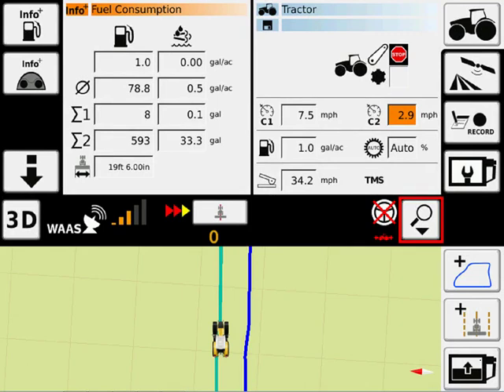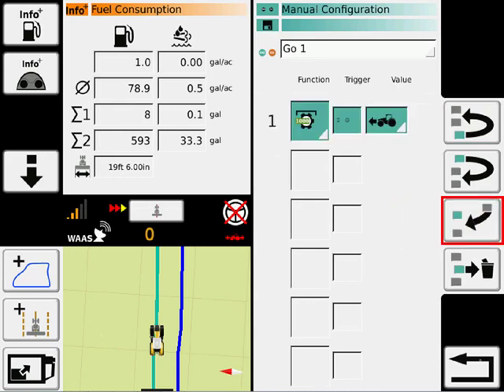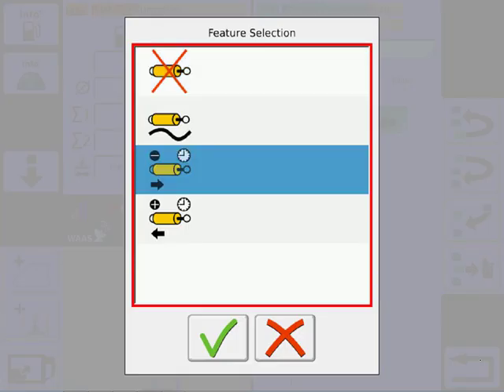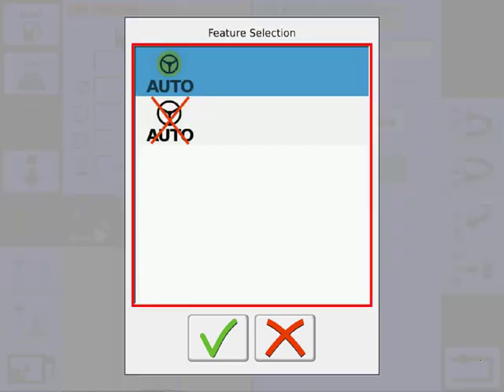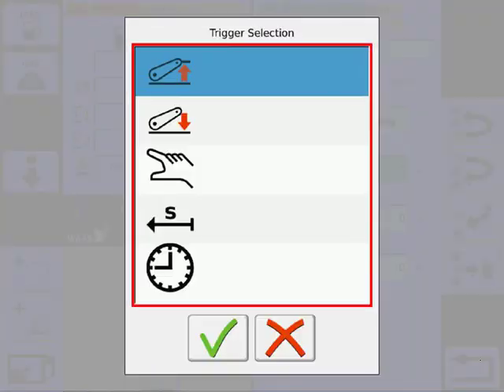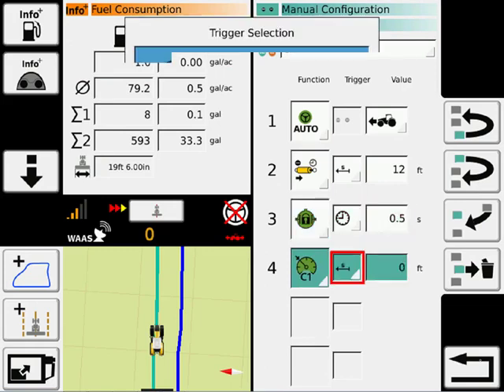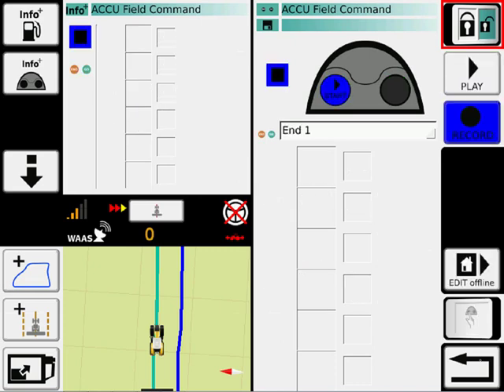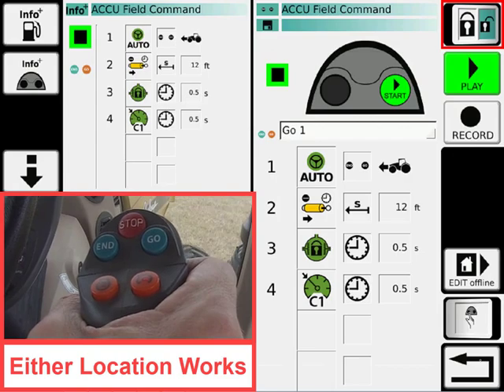AccuField Command Setup Offline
Learn how to set up Headland Management on a CH1000